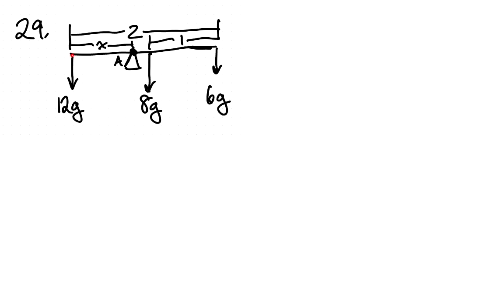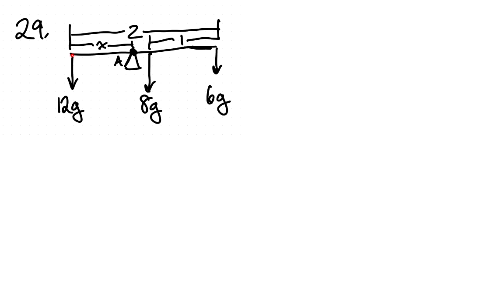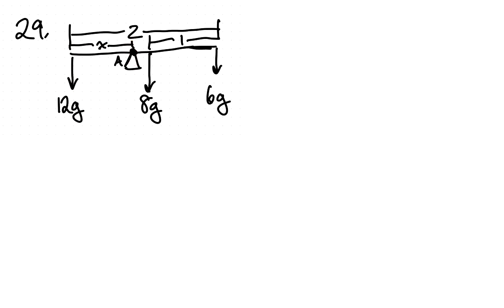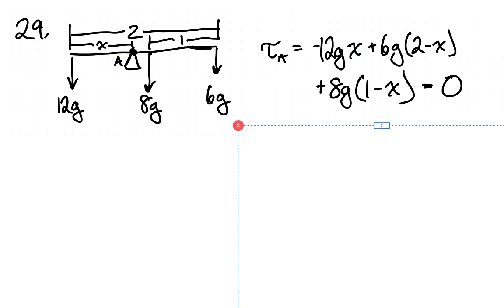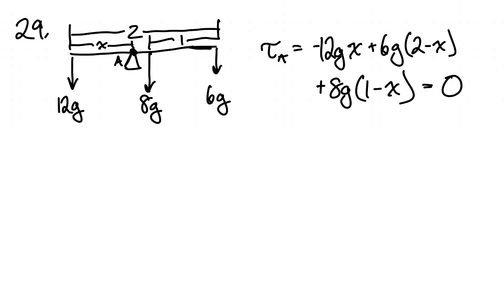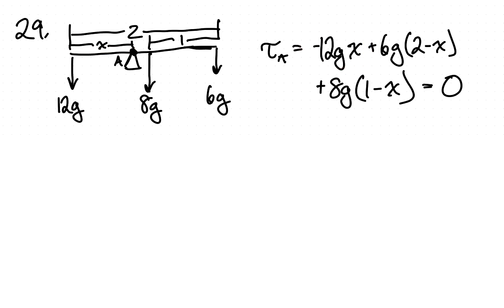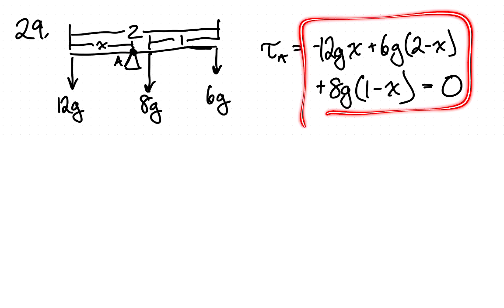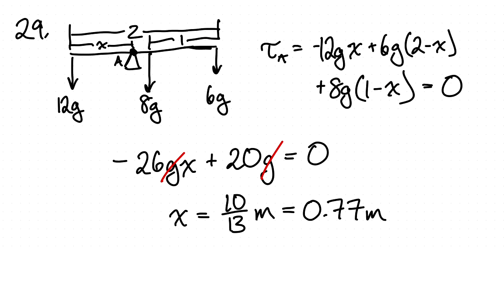A 2 0 m long uniform beam of mass 8 0 supports a bag of vegetables at one end and a bag of fruit at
A 2.0 -m-long uniform beam of mass 8.0
 supports a
 bag of vegetables at one end and a
 bag of fruit at the other end. At what distance from the vegetables should the beam rest on your shoulder to balance? What assumptions did you make?